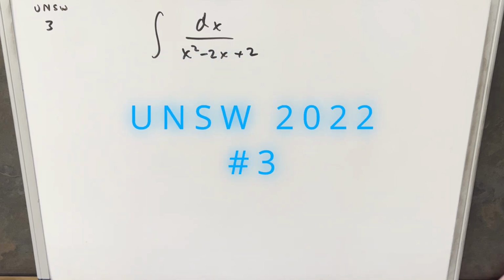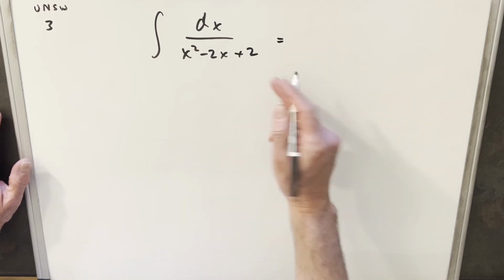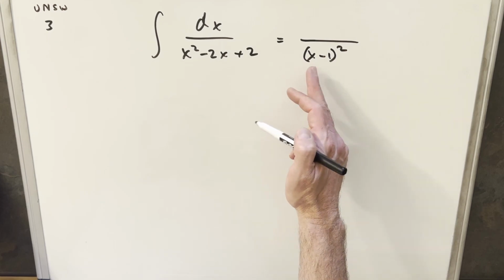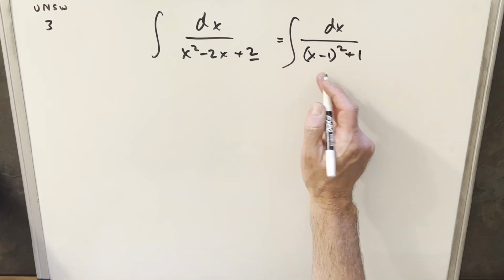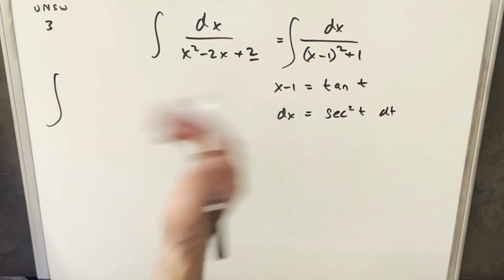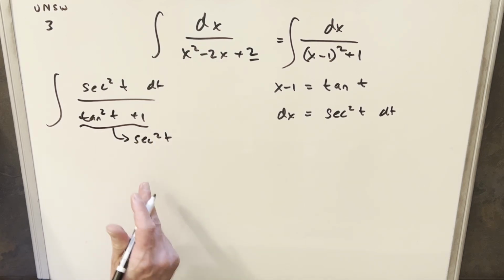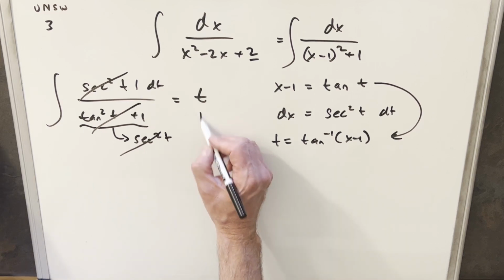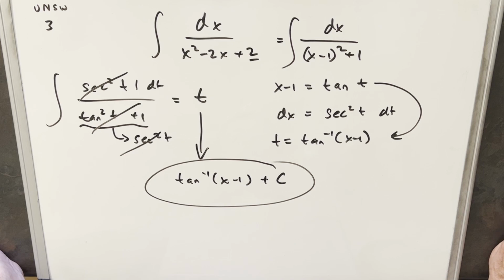TOO EASY!!! UNSW Integration Bee 2022 #3